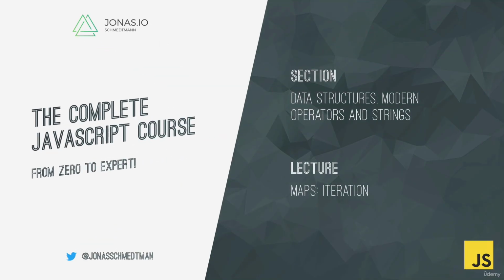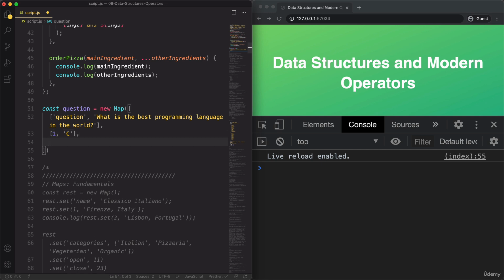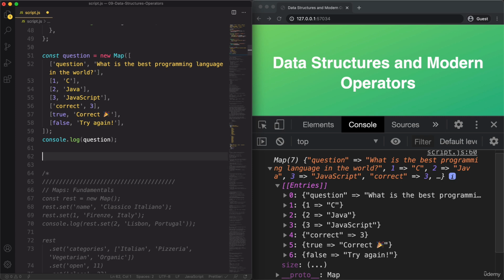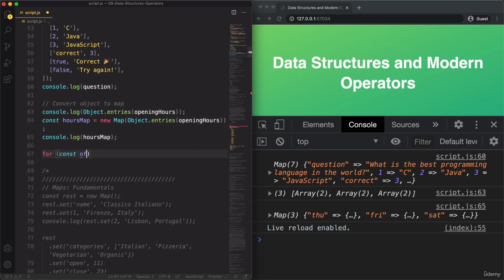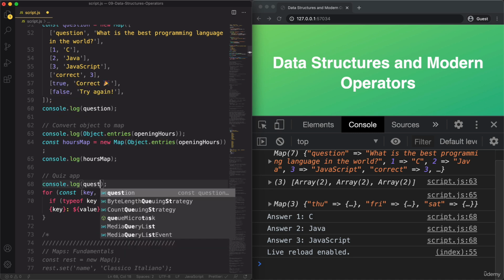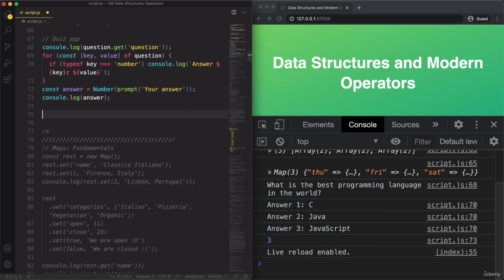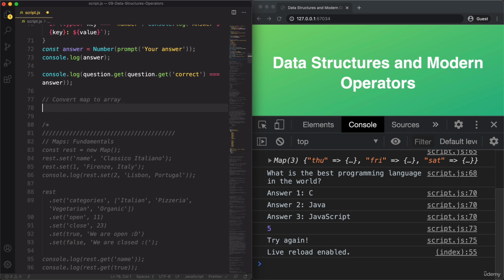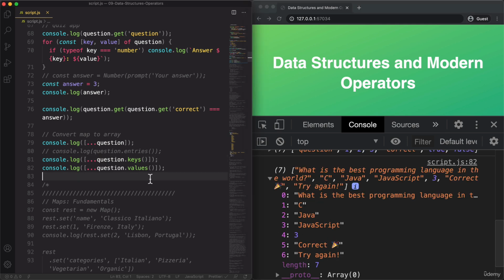125 Maps Iteration